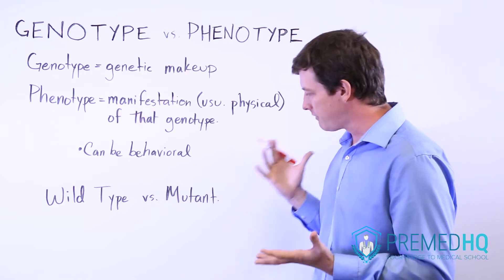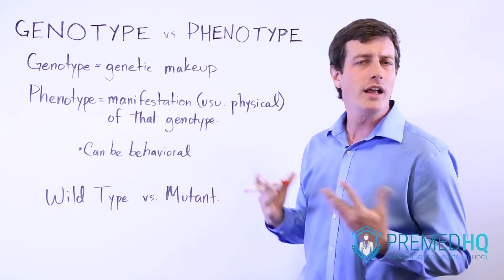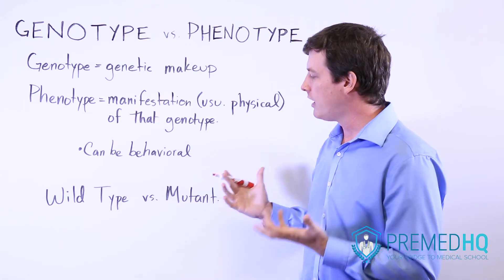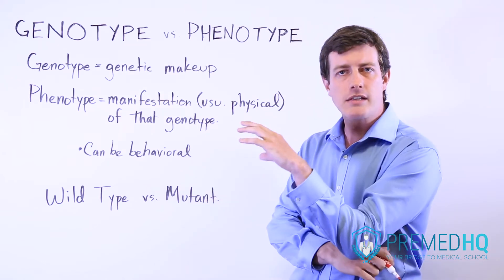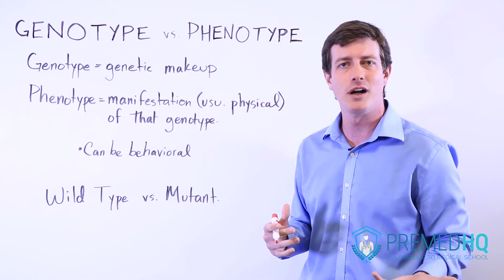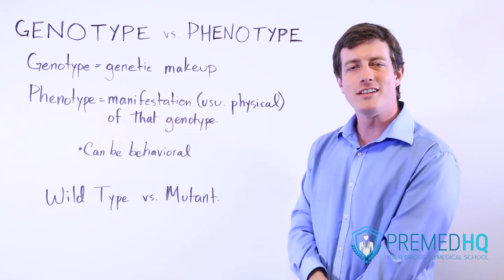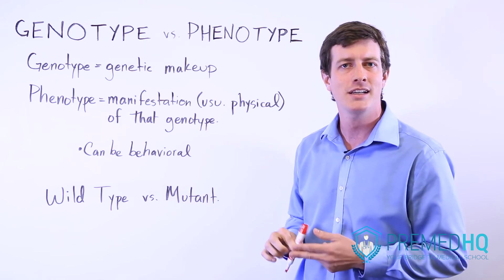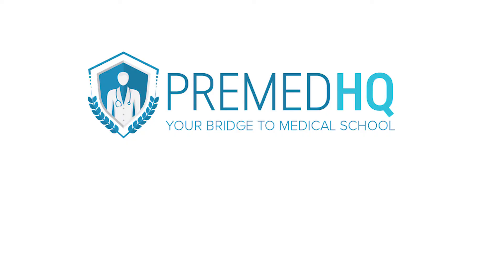Genotype vs Phenotype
A review of genotypes vs phenotypes in genetics.